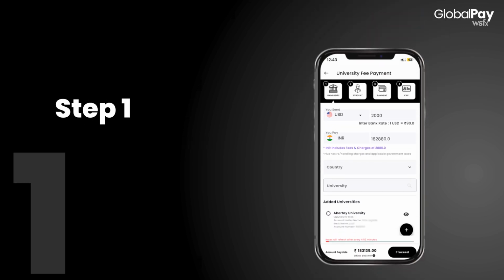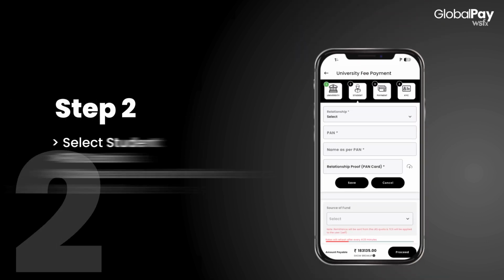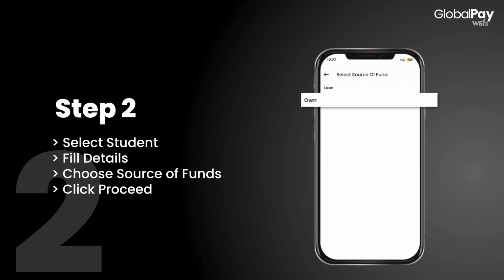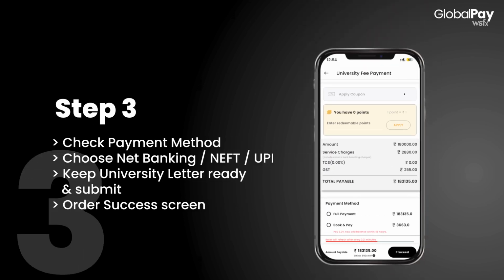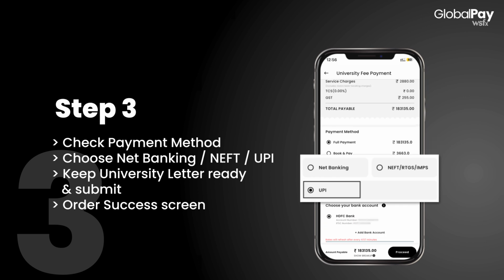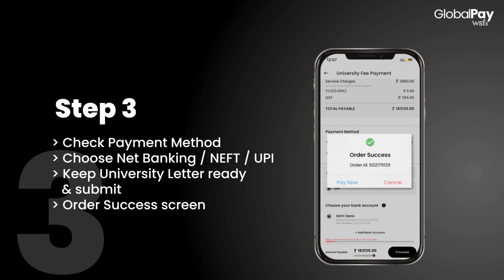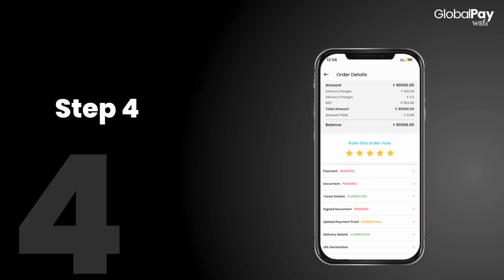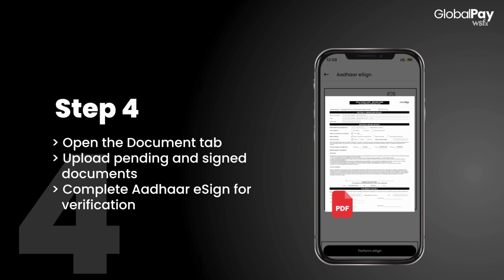How to Remit Money to the USA from India for University Fees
Planning to study in the United States and need to pay your university tuition fees from India?

With GlobalPay, sending money internationally for education payments is simple, secure, and fully digital.

In this video, we walk you through the step-by-step process to remit money to the USA using the GlobalPay app:
-Select your university
-Enter student details
-Choose your payment method
-Upload documents securely
-Track your transaction in real time

Whether you are a student heading to the USA or a parent paying tuition, GlobalPay makes international remittances fast, compliant, and hassle-free.

Start your global payments journey today.

Download the GlobalPay App
 Trusted Standard in Global Payments